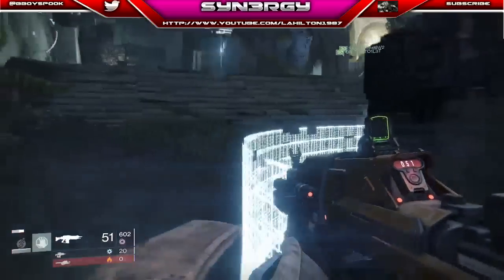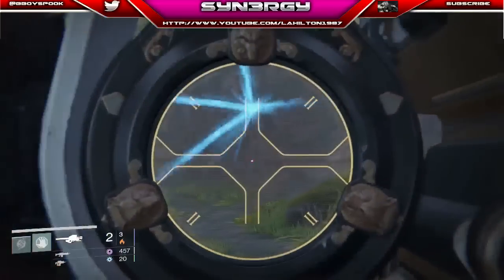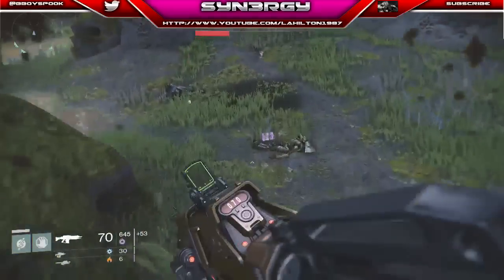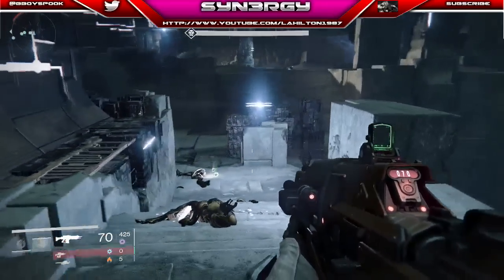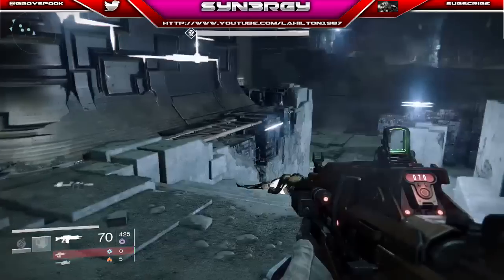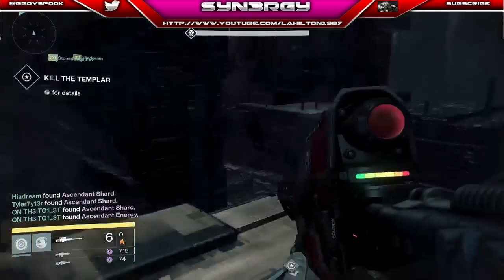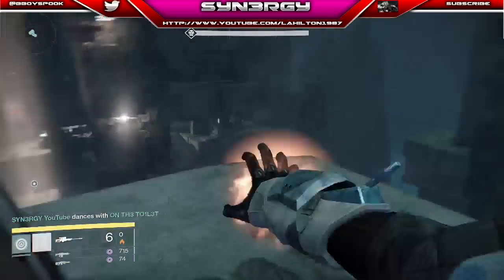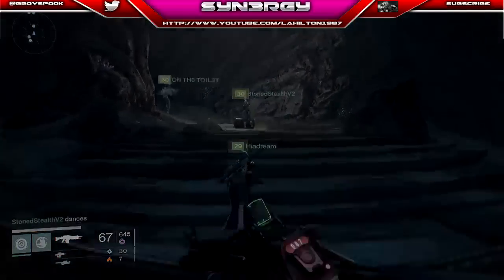Destiny Hard Raid -|- Full Tutorial -|- Made Simple & Easy -|- Walkthrough Commentary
Hey guys & girls, I am back and as promised to you all I am bringing you high quality content which will make your gaming experience not only more fun, but it will also give a simple breakdown to guide you through strategies of which you and your team may struggle with.

In this video I take you through the Full hard raid, aswell as this at each point I carefully explain tips & tricks to help you succeed everytime.

This video may of took a long time to make so hopefully you will appreciate the amount of work that went into this as a hobby to help other gamers like myself through difficulties they may experiance.

Questions where I may not of explained certain points clearly enough... please leave them in the comments I will approve and I will reply to everyones comments.

For now guys & girls have fun raiding

Sincerely,

                  SYN3RGY

The place where "Destiny" content comes alive.